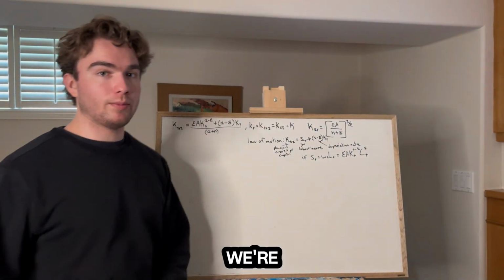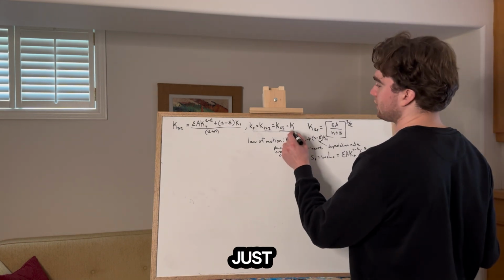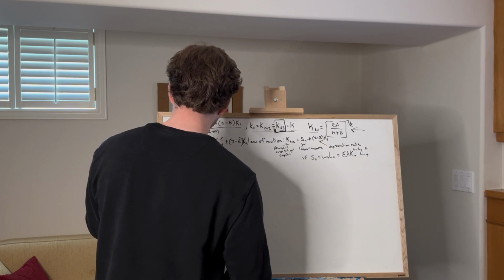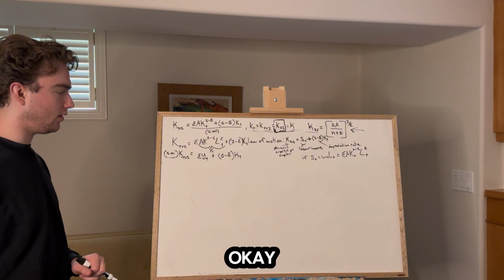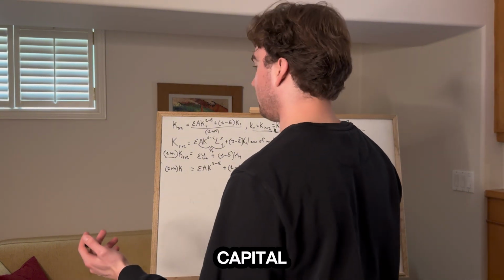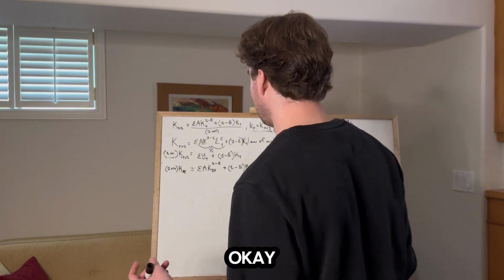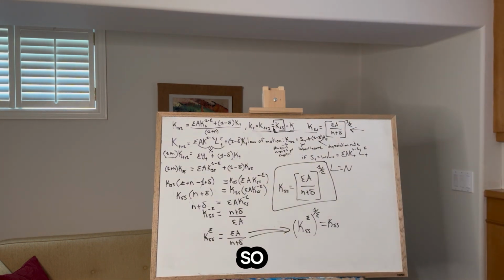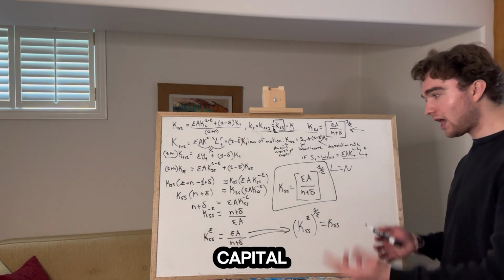Solow-Swan, All Labour Income is Saved, Physical Capital per Capita Steady-State | Macroeconomics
I find a Steady-State!